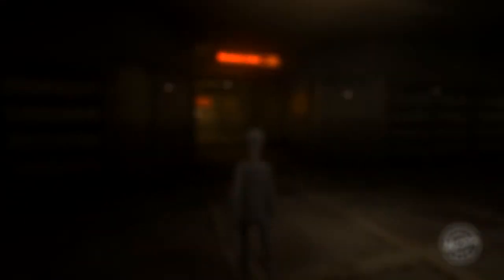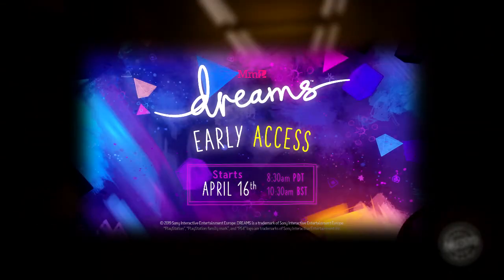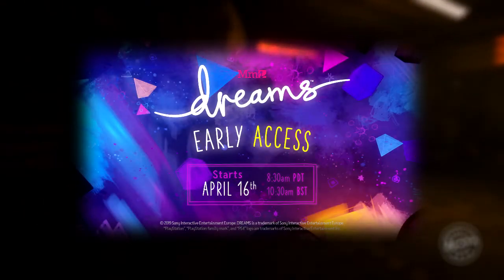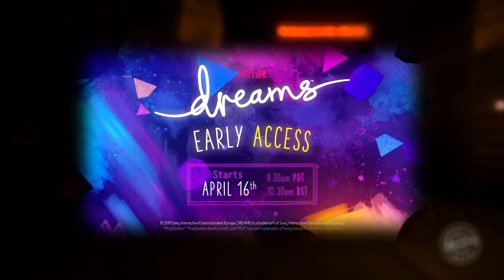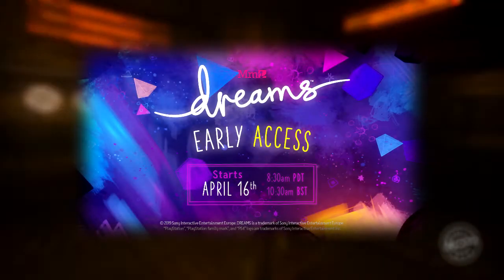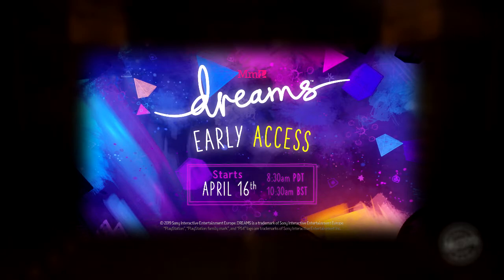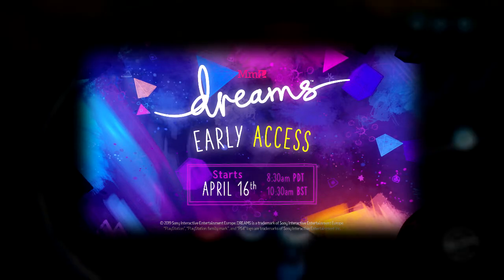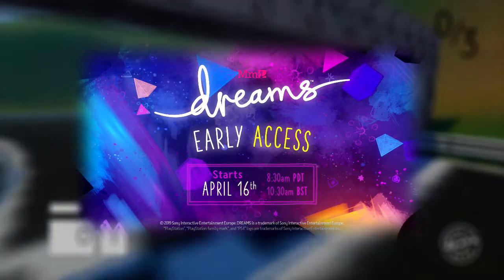Dreams PS4 | Early Access Release Times & Livestream Info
Hey guys! Not too long now dreams is almost here!
Dreams Early Access releases on the 16th at
8:30 am PDT
10:30 am CDT

I will be livestreaming the discord party as a live voice chat to media molecule's 12 hour live stream.